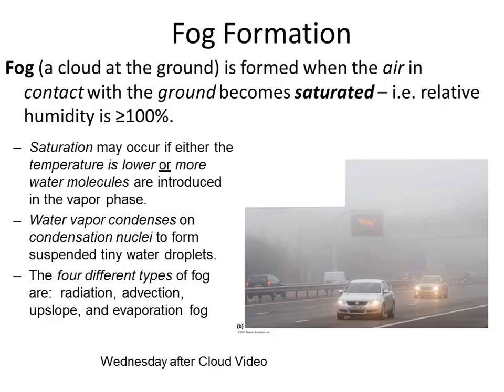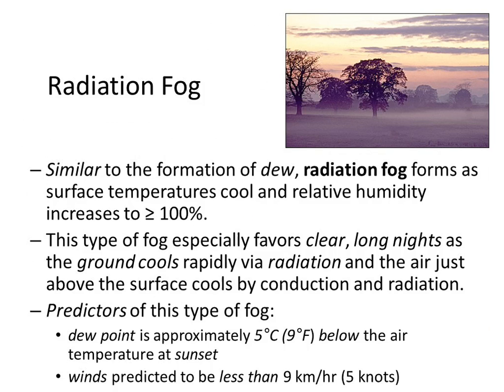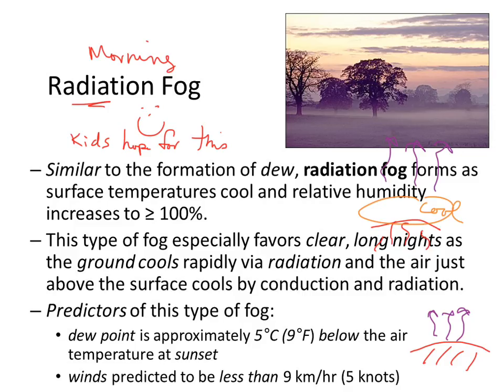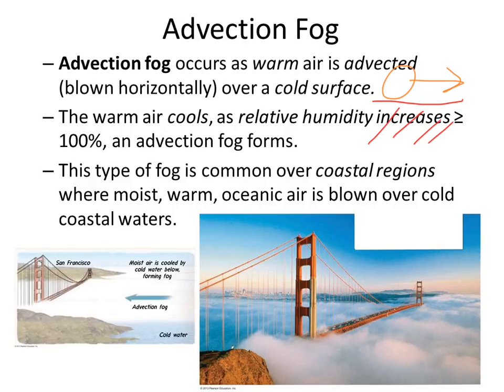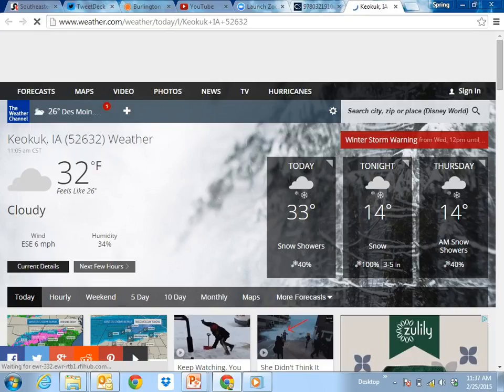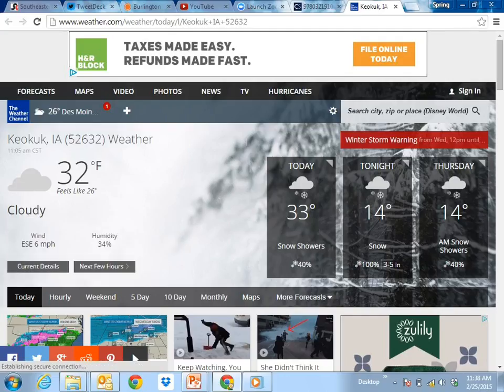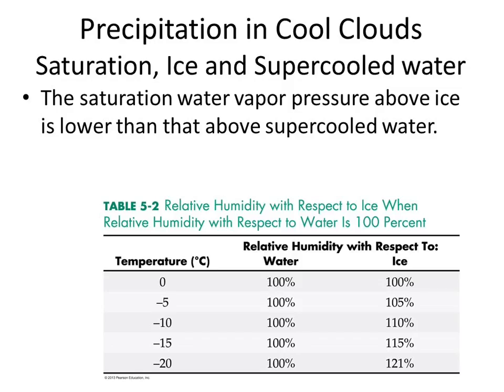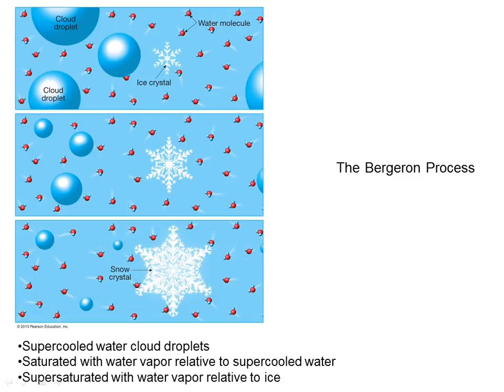PHS165 Fog and Snow